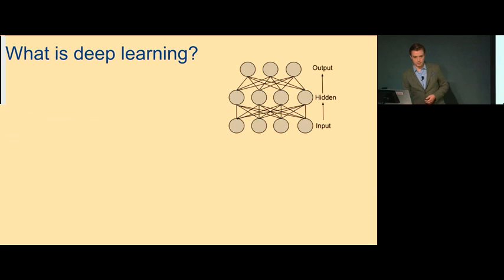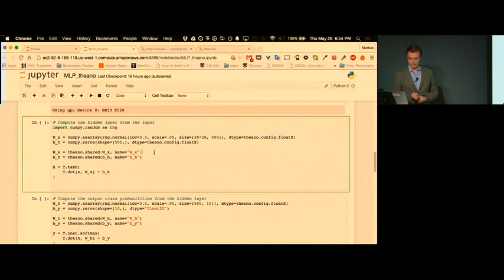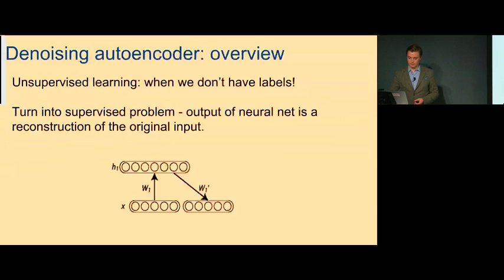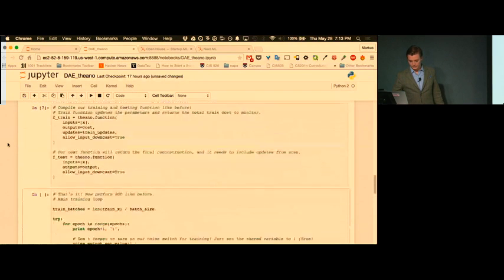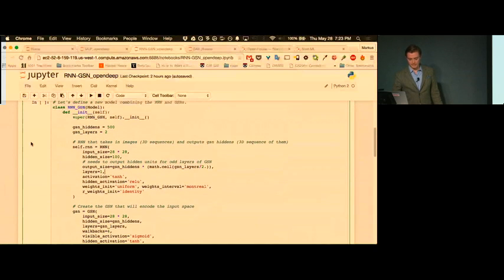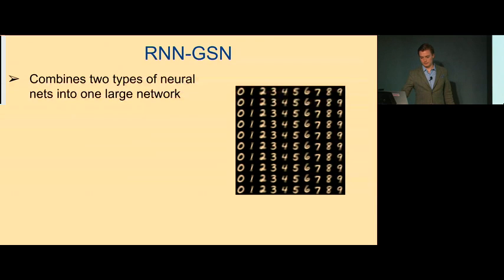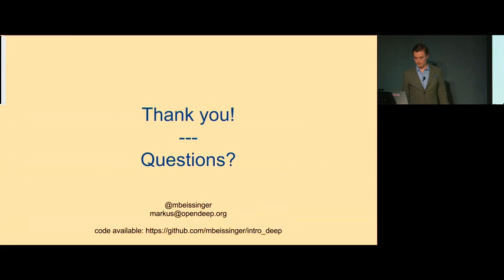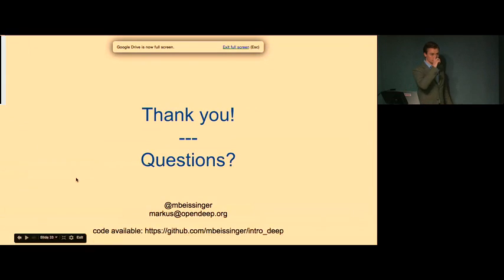Intro to Deep Learning with Theano and OpenDeep by Markus Beissinger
Deep learning currently provides state-of-the-art performance in computer vision, natural language processing, and many other machine learning tasks. In this talk, we will learn when deep learning is useful (and when it isn't!), how to implement some simple neural networks in Python using Theano, and how to build more powerful systems using the OpenDeep package.

Our first model will be the 'hello world' of deep learning - the multilayer perceptron. This model generalizes logistic regression as your typical feed-forward neural net for classification.

Our second model will be an introduction to unsupervised learning with neural nets - the denoising auto-encoder. This model attempts to reconstruct corrupted inputs, learning a useful representation of your input data distribution that can deal with missing values.

Finally, we will explore the modularity of neural nets by implementing an image-captioning system using the the OpenDeep package.

Markus Beissinger
Recent graduate from the Jerome Fisher Program in Management and Technology dual degree program at the University of Pennsylvania (The Wharton School and the School of Engineering and Applied Science), and current Master's student in computer science. Focus on machine learning, startups, and management.